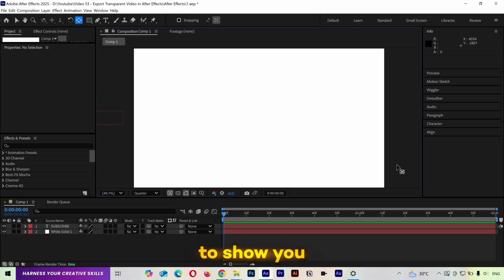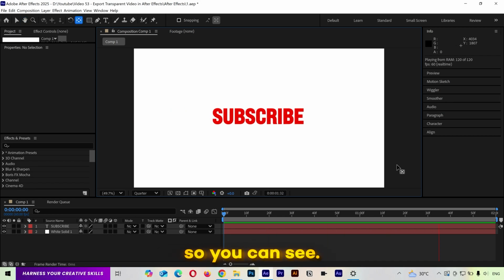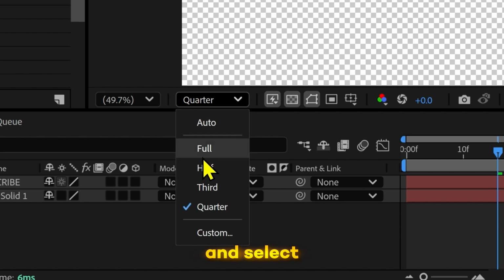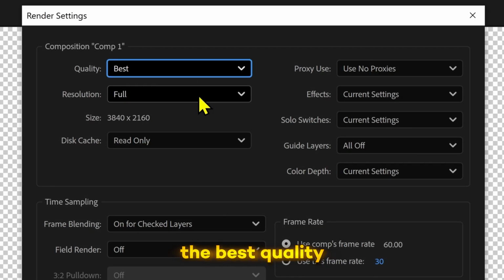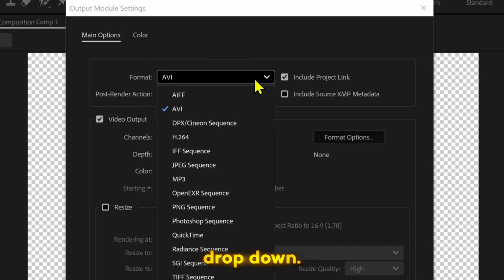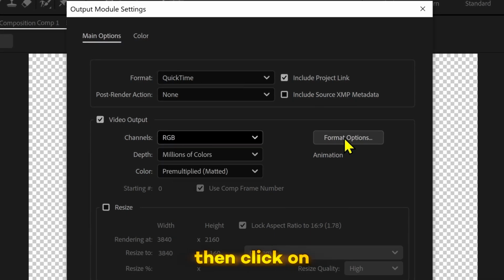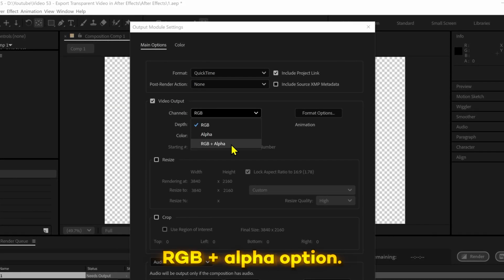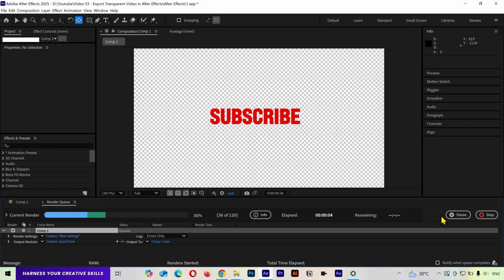How to Create Transparent Background in After Effects Easily!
Wanna know How to Create Transparent Background in After Effects? Learn how to render / export videos with a transparent background in Adobe After Effects with this step-by-step guide. Whether you're looking to create transparent background videos, remove backgrounds, or export titles with transparency, this tutorial will help you master it. Perfect for those wondering how to export transparent videos in After Effects (CC, 2018, 2020, 2024, 2025 or latest) or wanting to know how to make the background transparent in Adobe After Effects CC. Export your videos with alpha channel!

how to export with transparent background in after effects
how to export transparent background in after effects
how to export transparent background video in after effects
how to export transparent background videos in adobe after effects cc tutorial
adobe after effects transparent background
adobe after effects transparent video
how to make transparent video in after effects
how to export transparent video in after effects 2020
how to export transparent video in after effects 2024
export transparent background after effects
adobe after effects how to remove transparent background
adobe after effects export title background transparent
how to make adobe after effects background transparent
how to export clear background video in after effects
how to render transparent video in after effects
after effects export transparent background video